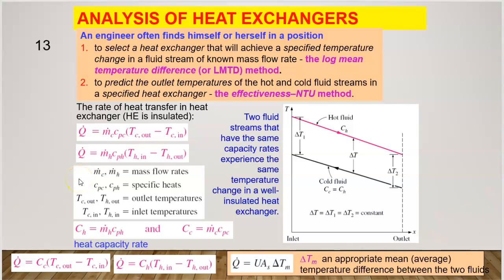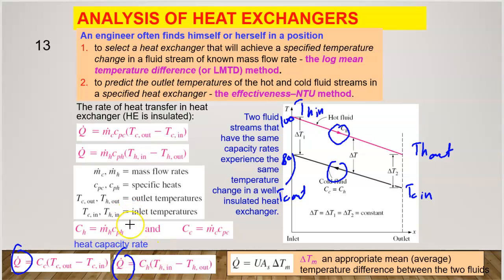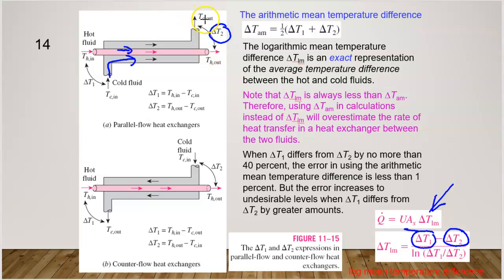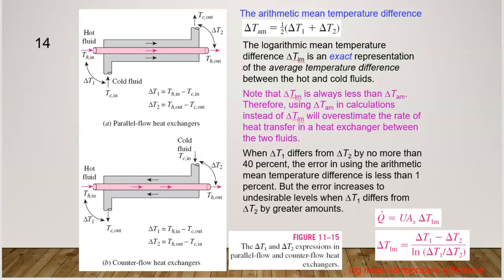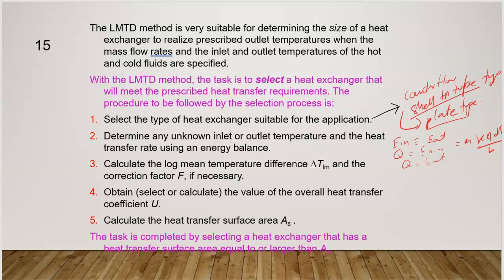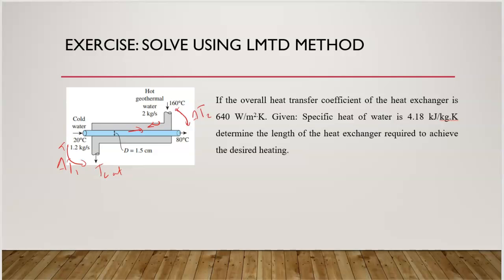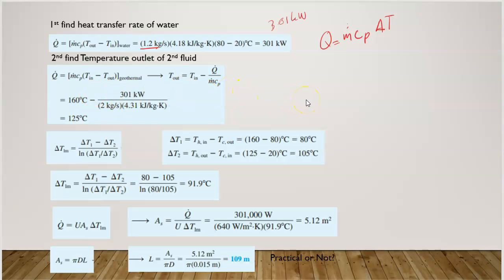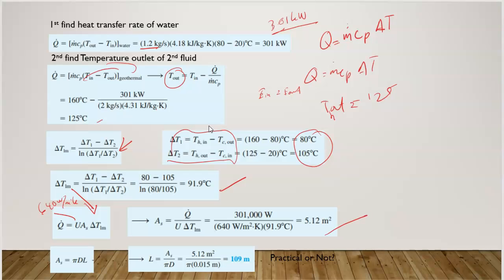Heat Exchanger Part 2